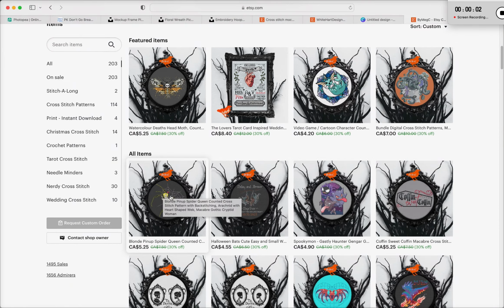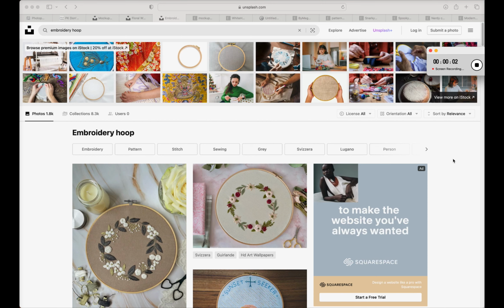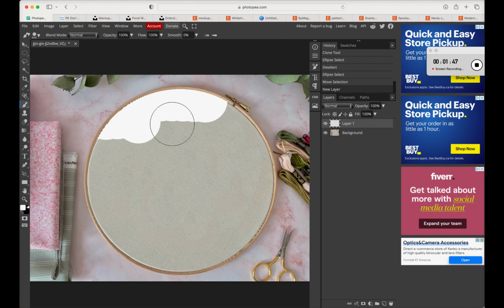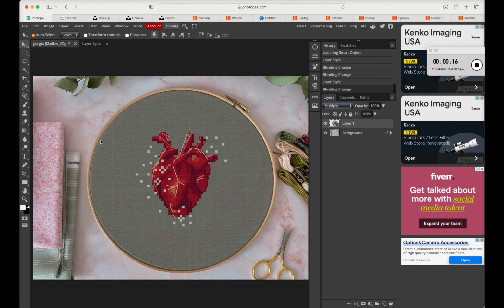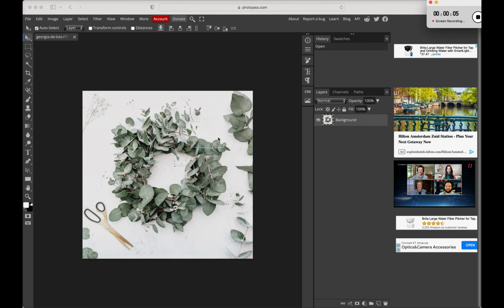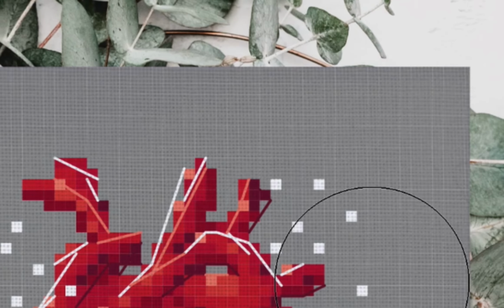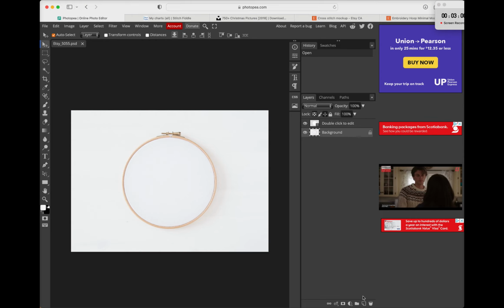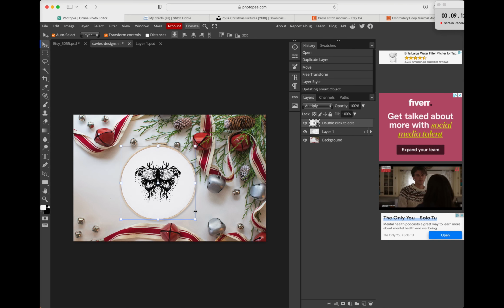Part 3 - Create a Mockup Image for Your Cross Stitch Patterns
I am going to do a mini series of some tips and tricks for using the website StitchFiddle. In this video, learn how to create mockup images for displaying your digital cross stitch patterns.

Join my Facebook group for free cross stitch patterns and for updates for all things ByMegC

All social media is ByMegC